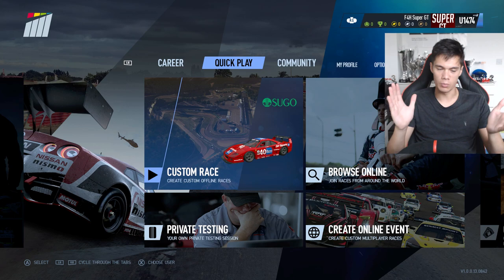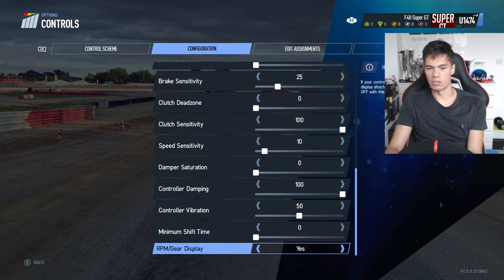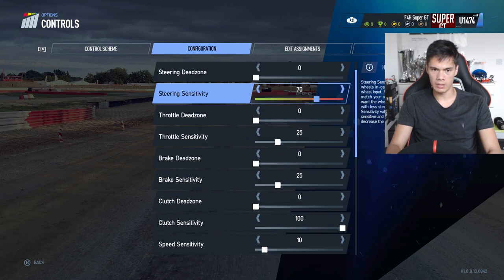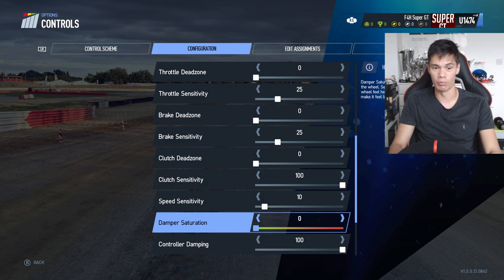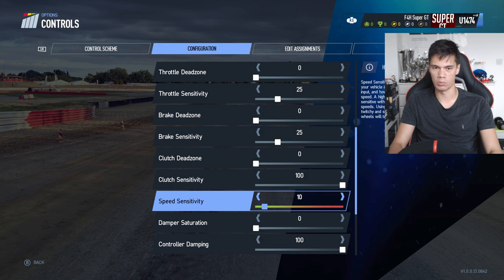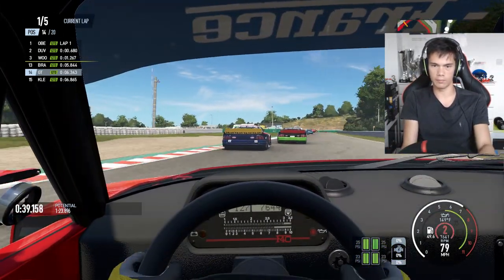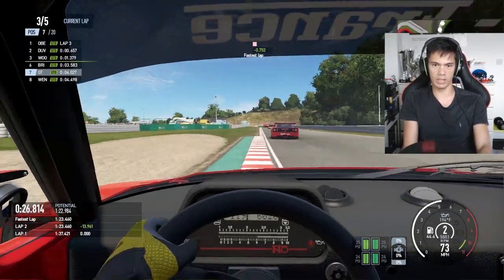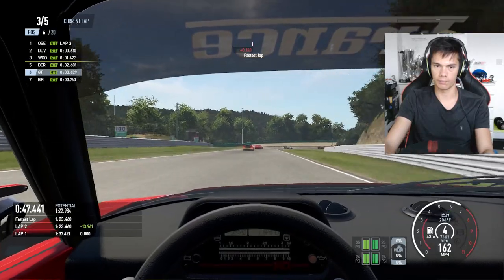Project Cars 2 - Wheel Settings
My best settings for the wheel on Project Cars 2! I am using the Thrustmaster TX base with the 599XX Alcantara rim but these settings ought to work on wheels by other brands.

Settings for both the controller and wheel are partially down to personal preference therefore they may not be the best for everyone but I found them to be the best after 4 days of testing.

ADD ME HERE:
►XBL : F4H Super GT
►iRacing: Steve Alvarez Brown
►Steam: SteveAlvarez

My Setup:

►Thrustmaster 599XX Alcantara Wheel Add On
►Turtle Beach X04 Headphones
►Samson Microphone

Outro Song
PANTyRAID – Nights